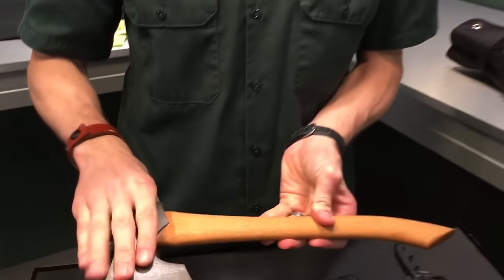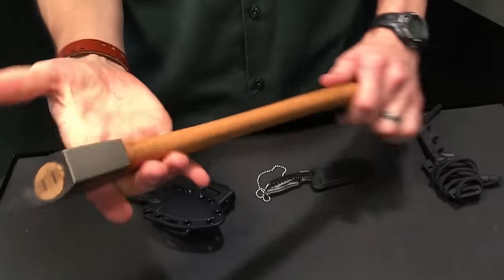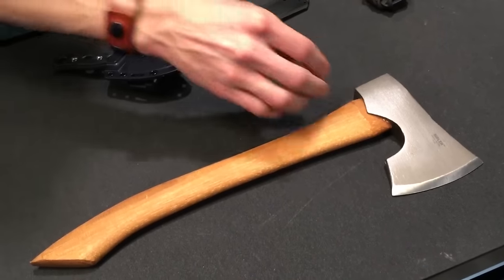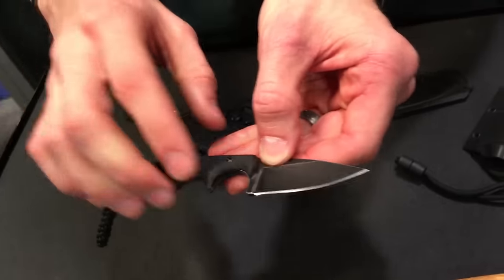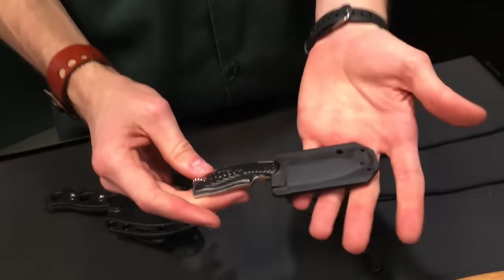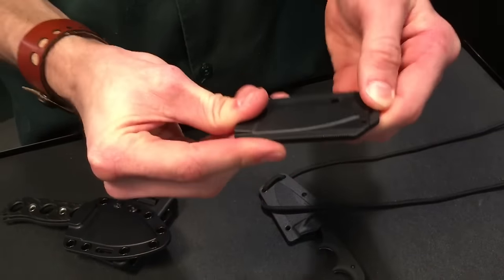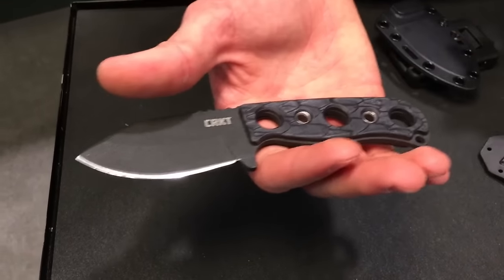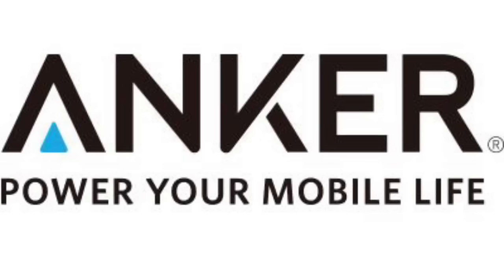CRKT Outdoors: New Axe, New Knives - Birler, Minimalist, Civet, Pangolin - Shot Show 2016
Chatting here with Ben from CRKT about some new items for use in the outdoors.  The Forged By War items also help to support out vets in a few different ways.  The Birler axe, the Folts Minimalist drop point, the Civet, and the Pangolin.  All these items will be available soon for your purchase.  In the mean time, check them out

Amazon links to these knives:
Birler axe

BUDGET-FRIENDLY ITEMS I RECOMMEND:
1. The Mora Craftline Basic 5 11
2. Mylar Blankets
3. UCO Stormproof Matches
4. Light My Fire Fire Steel 2.0
5. Stanley Stainless Steel Cook Set

SOLID SURVIVAL KNIVES:
1. ESEE 6
2. Ontario Knife Company Rat 7
3. Benchmade Bushcrafter
4. TOPS Kukri
5. Mora Garberg

1.CRKT Squid
2. Benchmade Griptilian
3. Spyderco Tenacious
4. Ontario Knife Company Rat 2
5. CRKT Fossil

1. Streamlight Microstream
2. Olight S1R Baton 2
3. Thrunite T1
4. Thrunite TC15
5. Fenix PD35 TAC

1. Bahco Laplander Saw
2. Corona Folding Saw
3. Mechanix Gloves
4. Large Firesteel
5. Pocket Bellows

SOLID BAGS
1. Vertx EDC Commuter Sling Bag
2. Maxpedition Valence Tech Sling
3. Vanquest Mobius
4. Vanquest Envoy 13 Bag
5. Helikon-Tex Bail Out Bag

2. 10 Lies About Survival